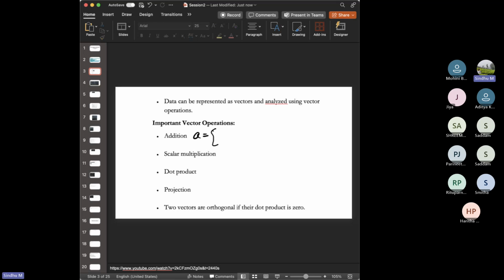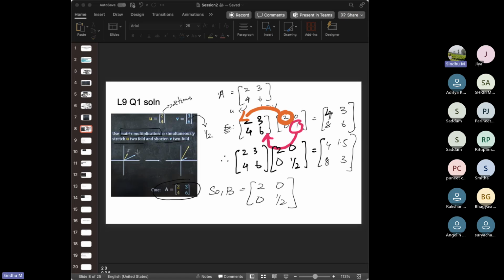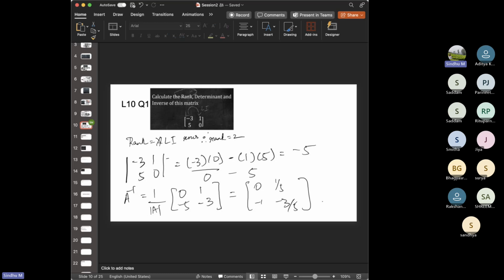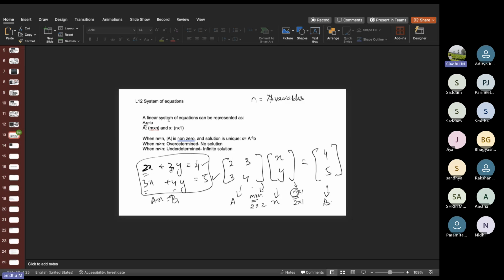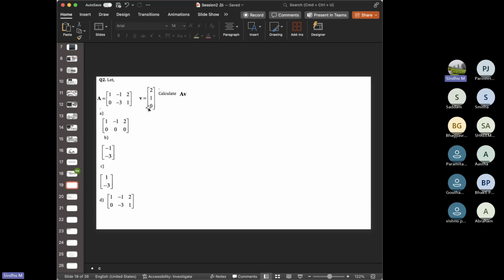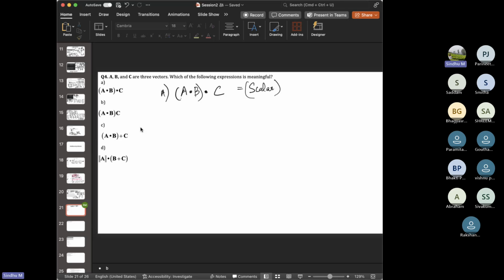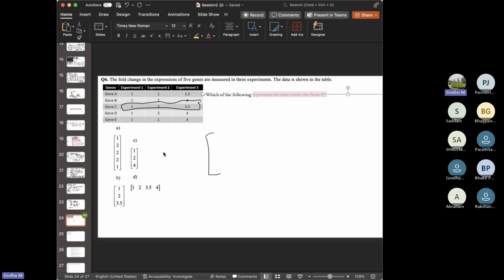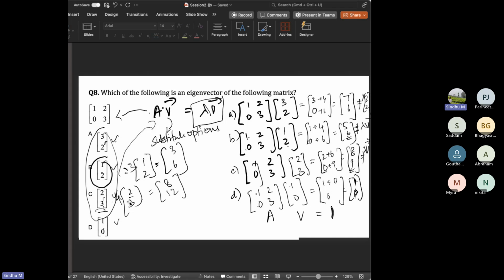Session2 1 2 25 Meeting Recording